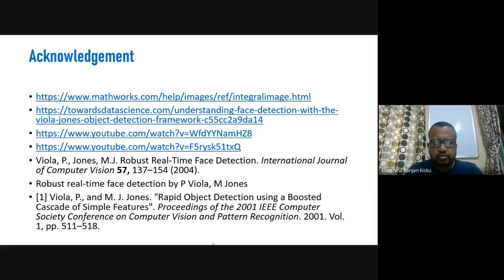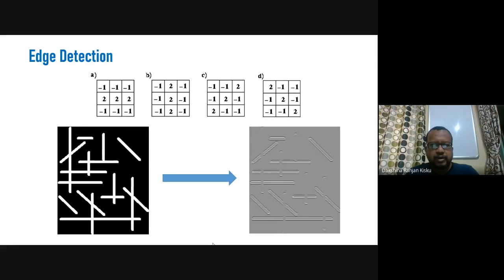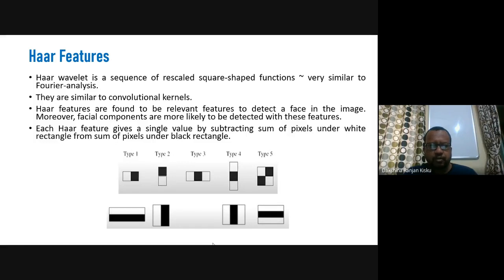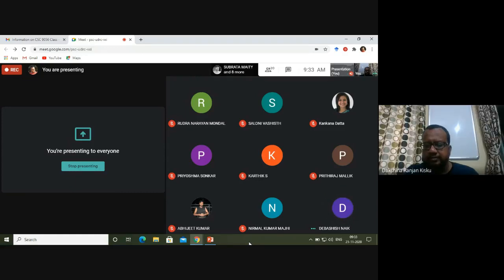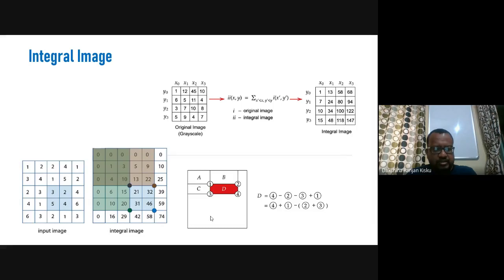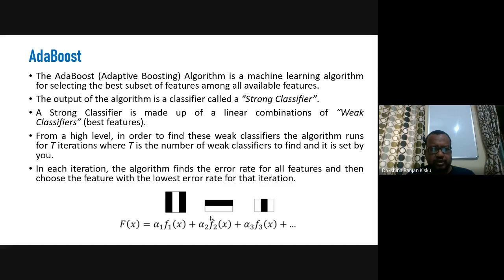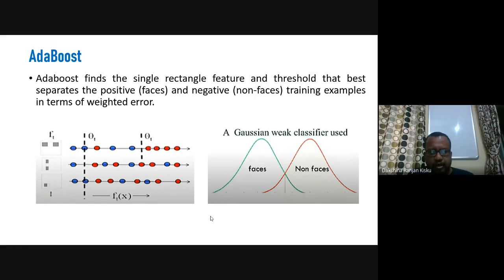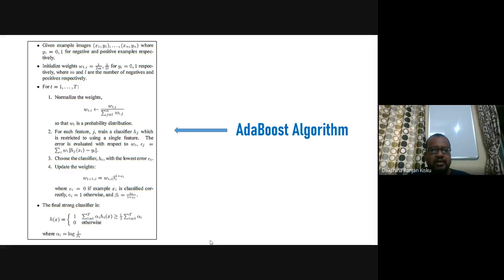Lecture 7: Face Detection (Part 1)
Face Detection